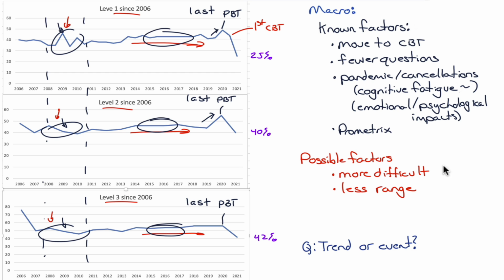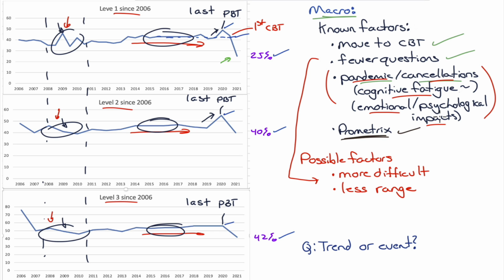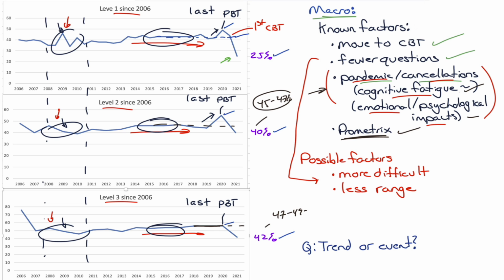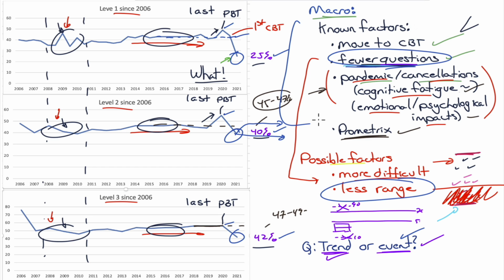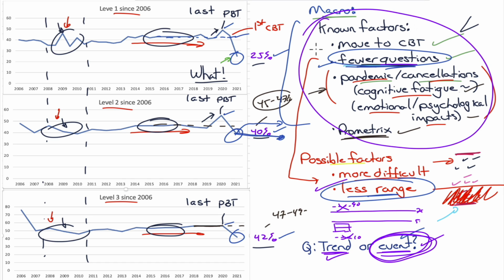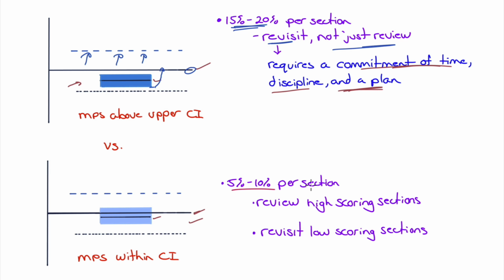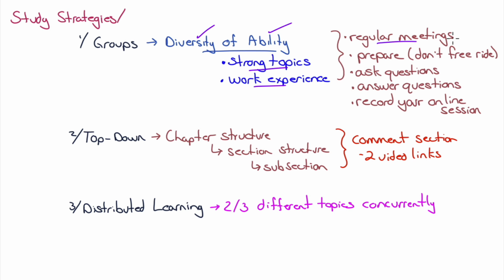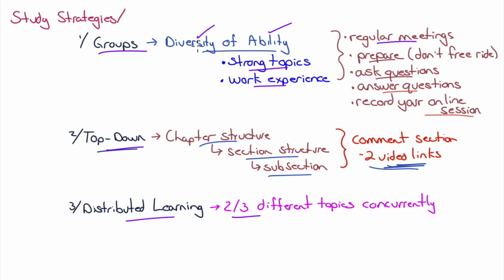CFA Pass Rates - Trend or Event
begin at 15:08

Begin at 10:00